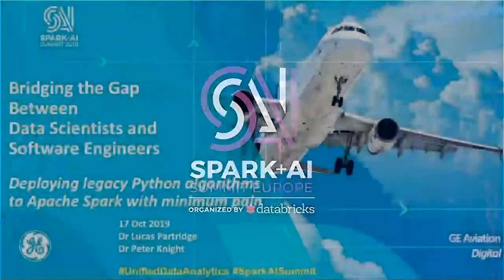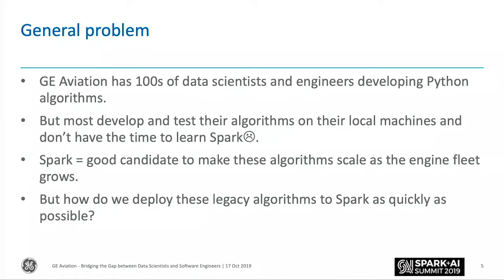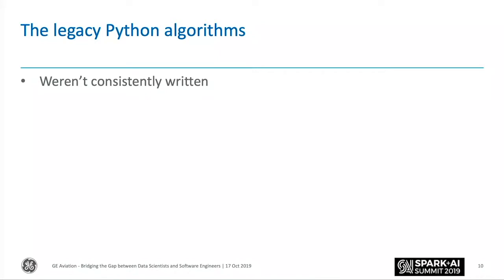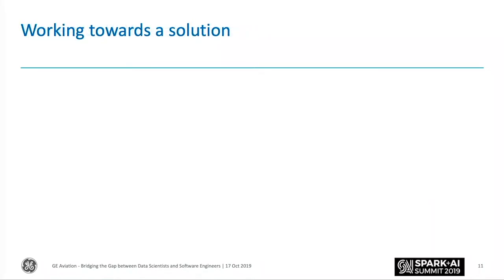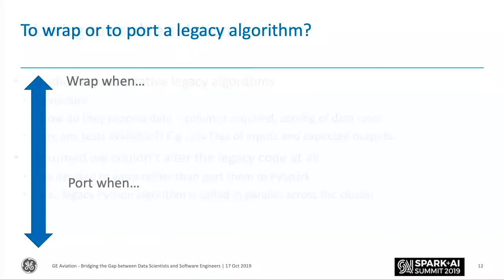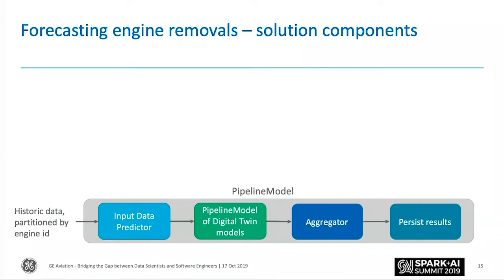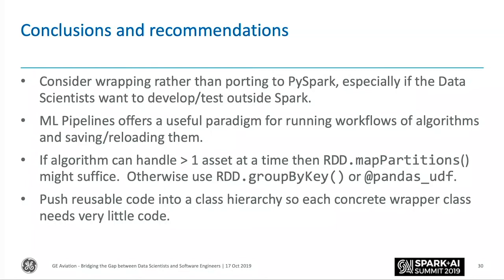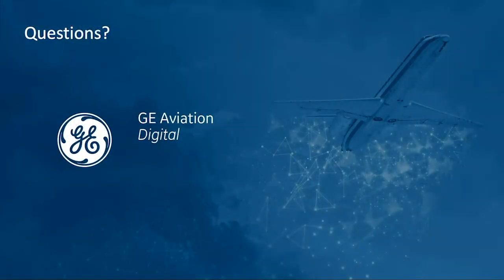Bridging the Gap Between Data Scientists and Software Engineers – Deploying Legacy Python Algorithms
GE Aviation has hundreds of data scientists and engineers developing algorithms. The majority of these people do not have the time to learn Apache Spark and continue to develop on local machines in Python or R. We also have lots of historical code that was not developed for Spark. However, the business wanted to deploy to a Spark environment for scalability, as quickly as possible. So how did we bridge the gap? A data scientist and software engineer will co-present to share how we approached the problem of building, unifying and scaling these algorithms.